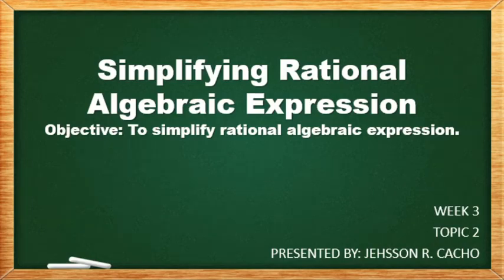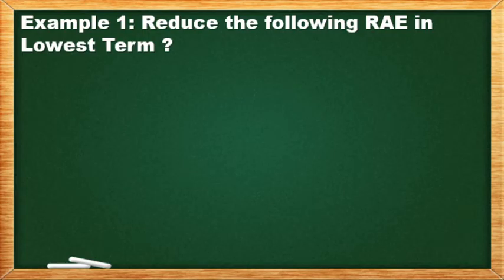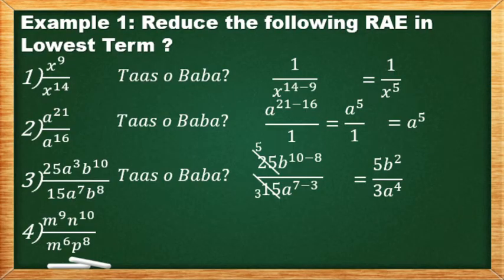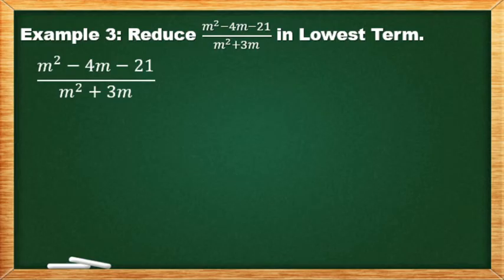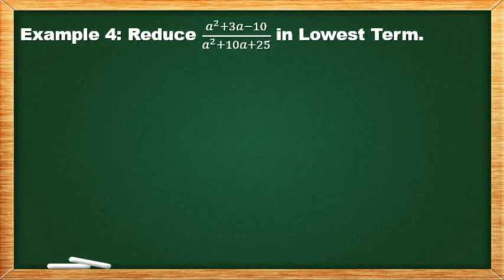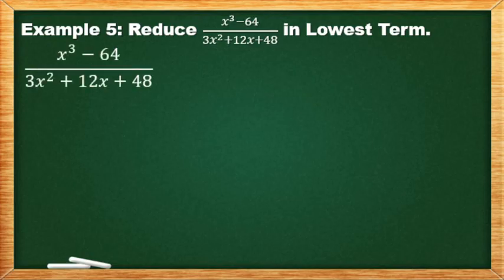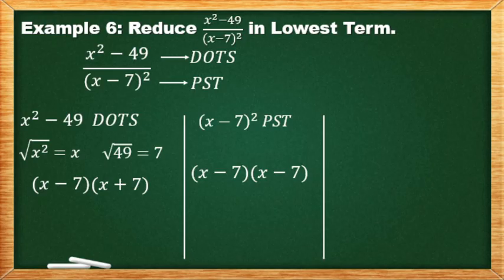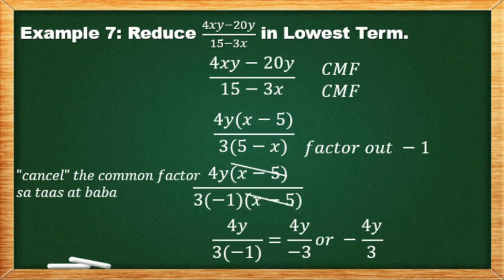SIMPLIFYING RATIONAL ALGEBRAIC EXPRESSION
PASENSIYA SA DISTRUCTIVE SOUND..